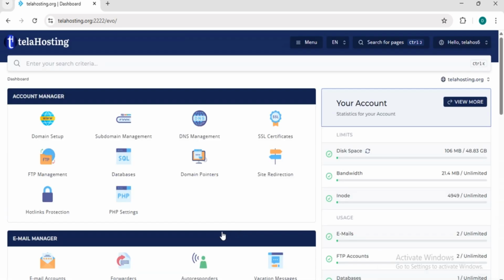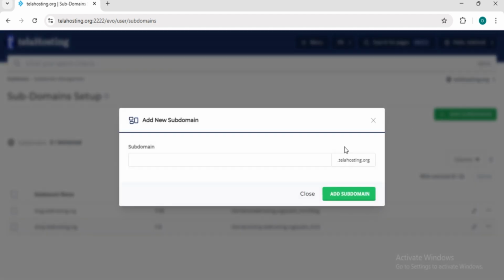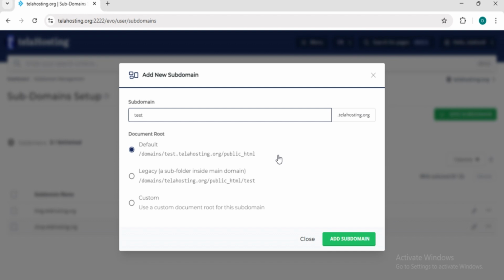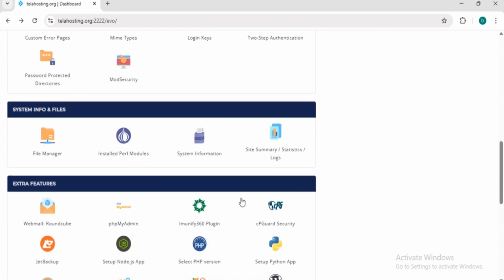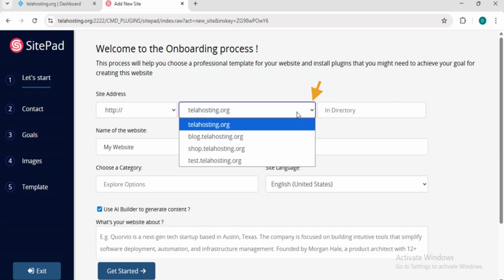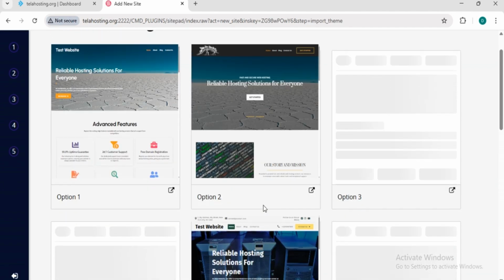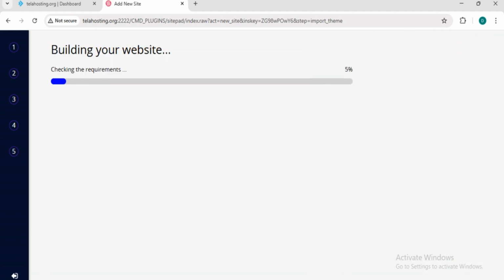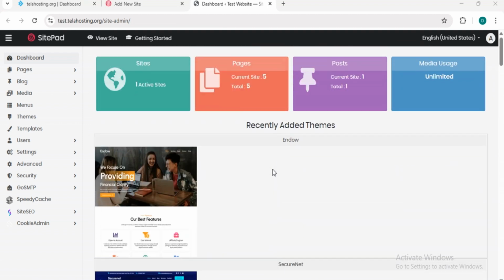How to Install a Subdomain on SitePad | Build Your Website.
A subdomain allows you to create a separate section of your website, like a blog, landing page, or online store—without purchasing a new domain name. With SitePad, installing a website on a subdomain is simple, even for beginners, thanks to its drag-and-drop website builder.
In this tutorial, you’ll learn how to install a subdomain on SitePad, step by step, so you can manage multiple sections of your website easily and efficiently.

What you’ll learn in this video:
✅ What a subdomain is and why it’s useful
✅ How to create a subdomain in your hosting control panel
✅ How to launch SitePad on a subdomain
✅ How to select templates and install your website